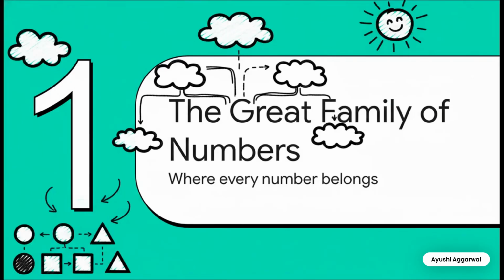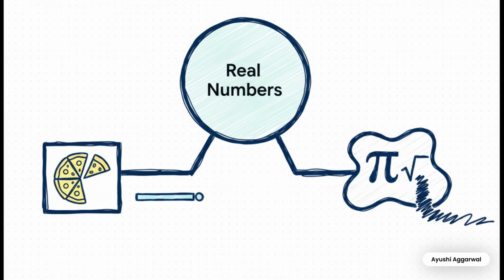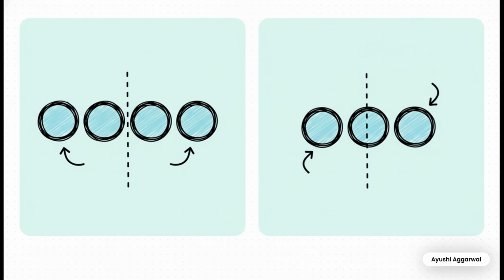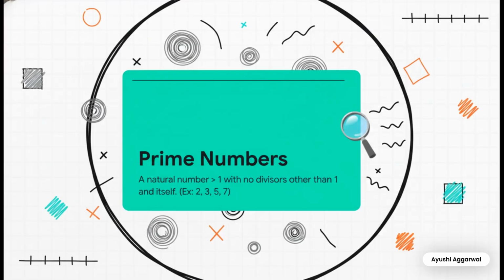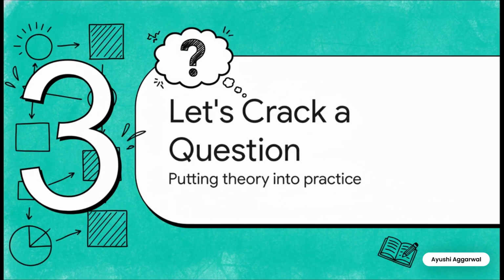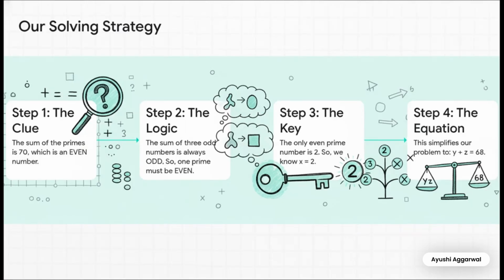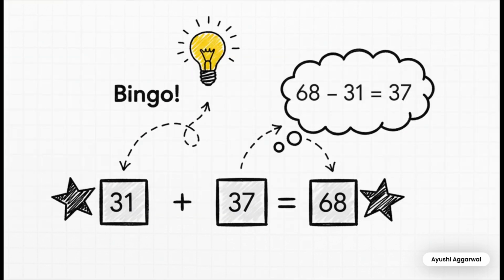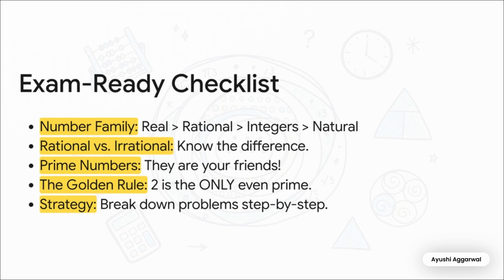🔥 Number System Complete Revision | Theory + PYQs + Tricks | SSC CGL 2026 Quant तैयारी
Master Number System for SSC CGL 2026 with this complete revision video! 🚀

In this session, we cover:
✔️ Basic Concepts (Natural, Whole, Rational, Irrational Numbers)
✔️ Important Topics: Unit Digit, Remainder, Factors
✔️ Previous Year Questions (PYQs) with Solutions
✔️ Shortcut Tricks to solve questions faster

⏰ Timestamps:

00:00 Introduction
02:00 Number System Theory
10:30 Important Concepts
18:00 PYQs Practice
30:00 Tricks & Shortcuts

✔️ SSC CGL / CHSL Aspirants
✔️ Beginners in Quant
✔️ Students struggling with basics